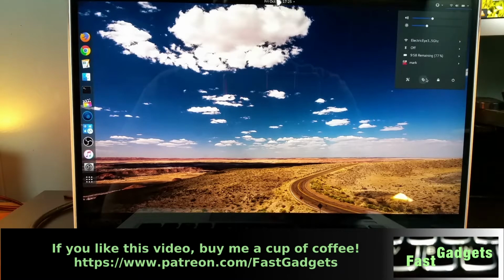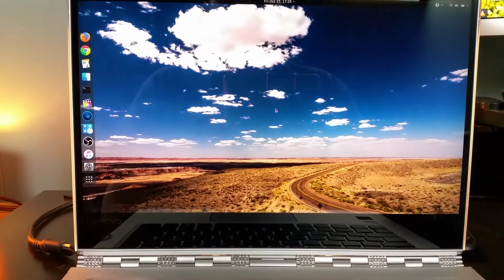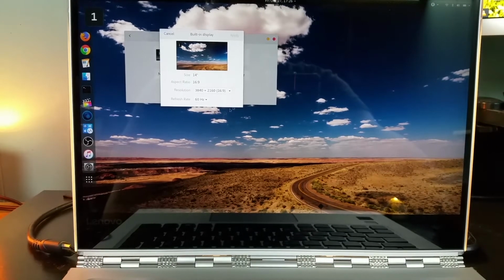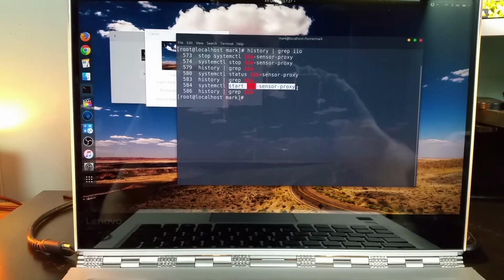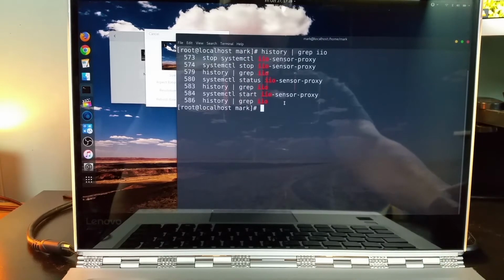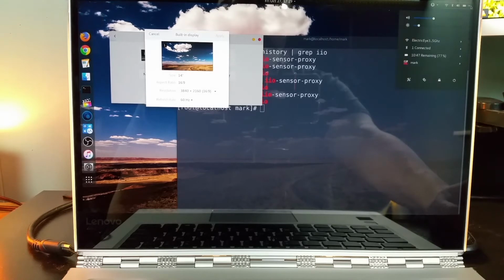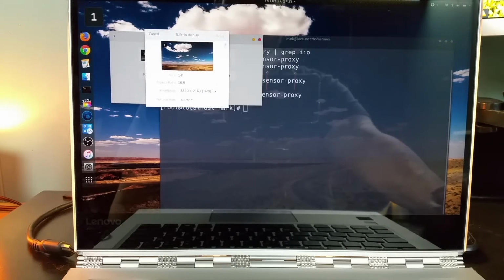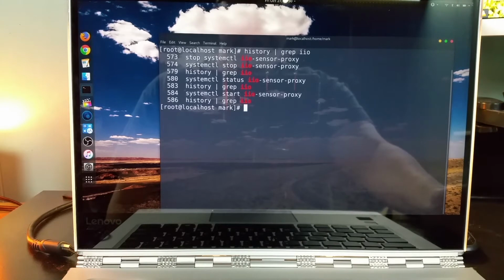Fedora 26 Fix for Rotating Display Issue!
There's a quick fix for my issue with Fedora 26 and the mysteriously rotating display that leaves me with an upside down display.  Also, a quick update on my recent pacemaker/defibrillator implant.